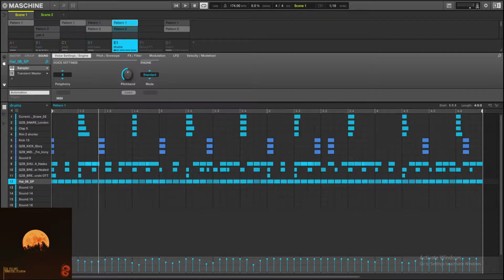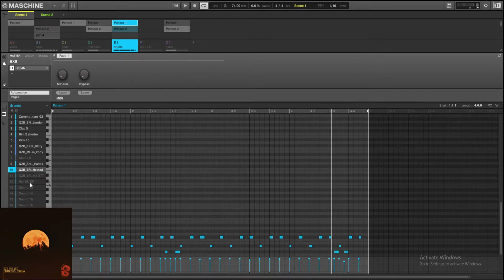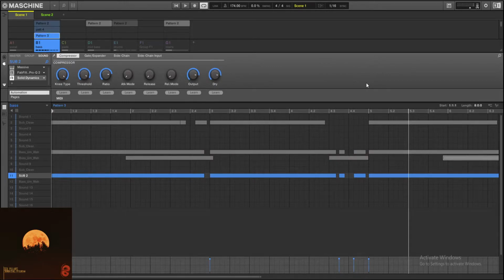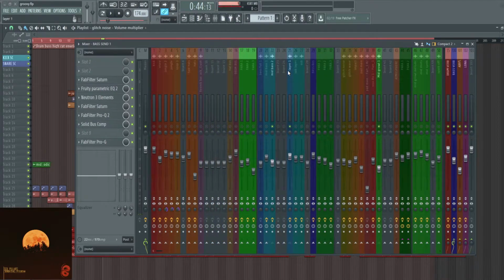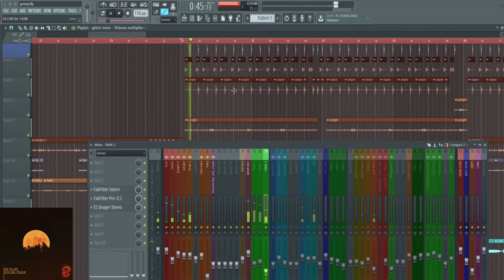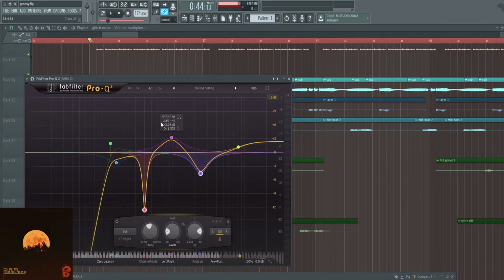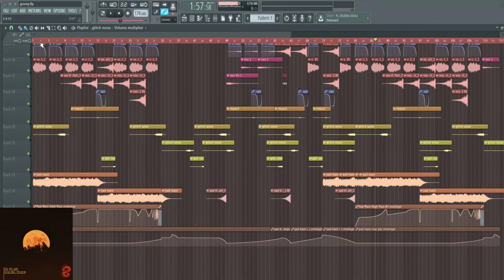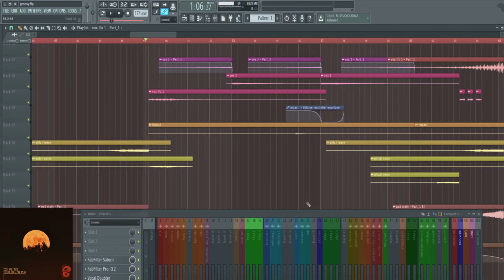Sol Pillars - Pipe Dream [Track Breakdown]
After dropping his absolutely monstrous 2-track single on Calibrate earlier in February, Sol Pillars has been kind enough to take us on a behind-the-scenes tour of "Pipe Dream". Liam takes us through his intricate production workflow, from starting his ideas in Maschine to fleshing them out and finishing them off in a secondary DAW (FL Studio).